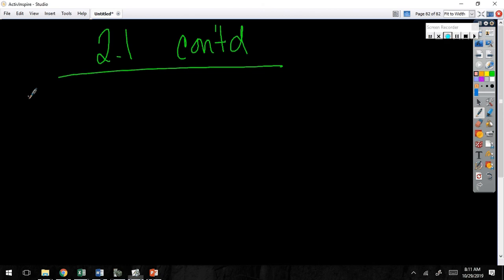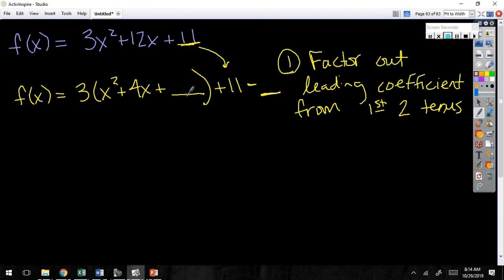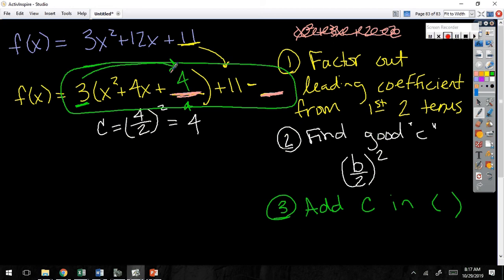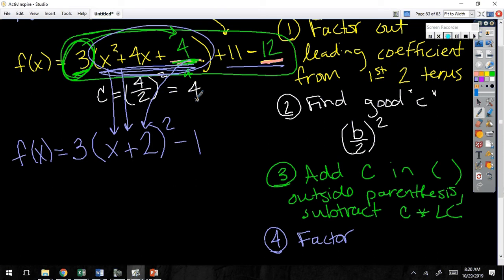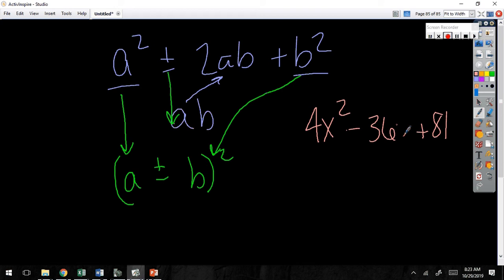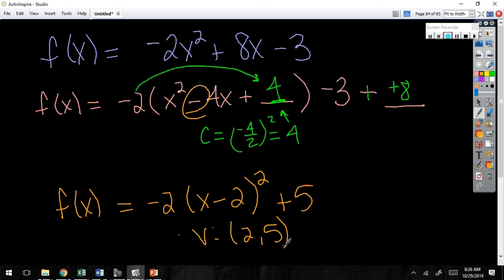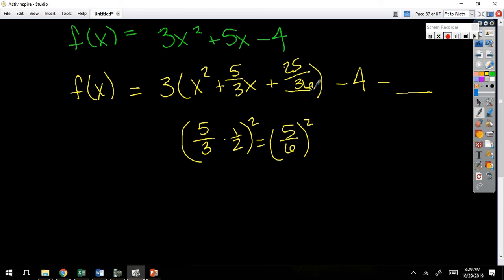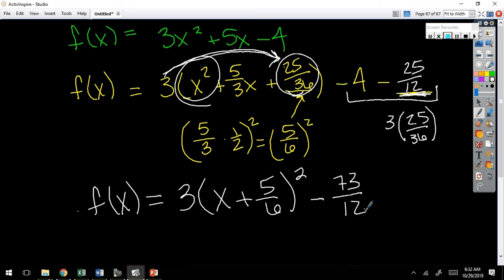Standard form to vertex form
Completing the square to change from standard form to vertex form